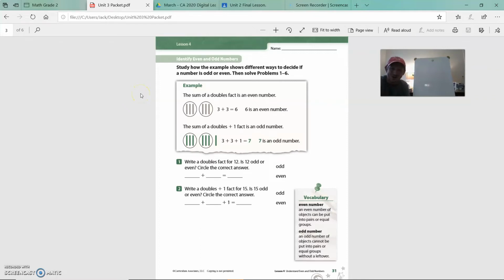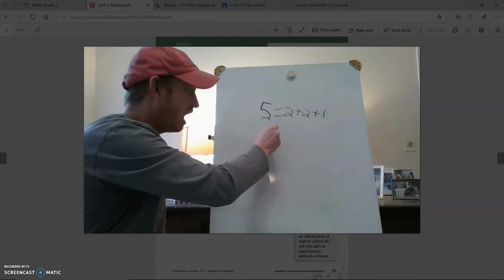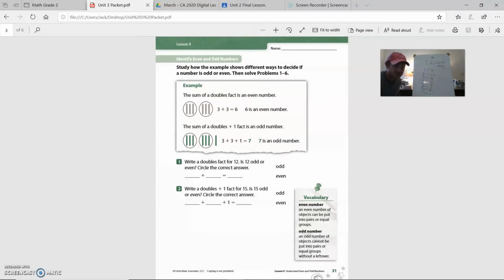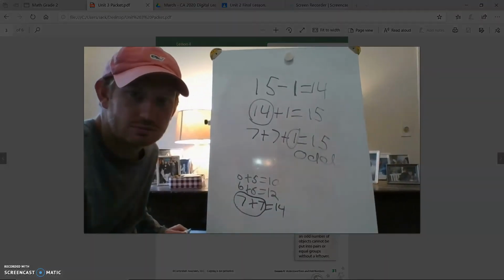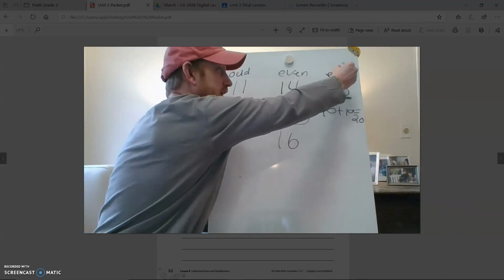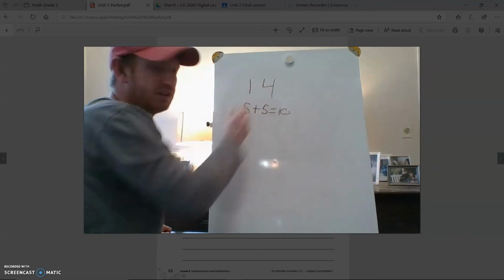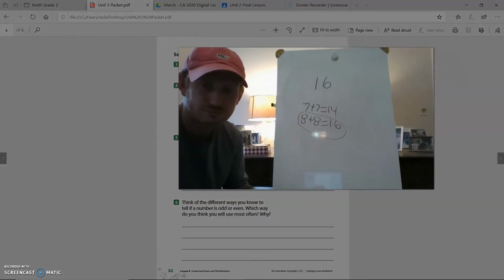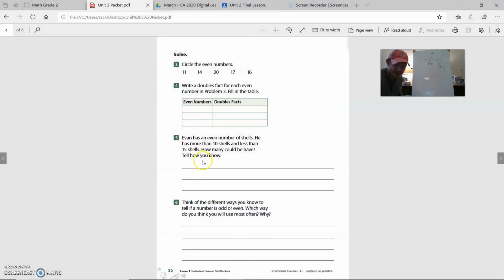Unit 3 Lesson 2